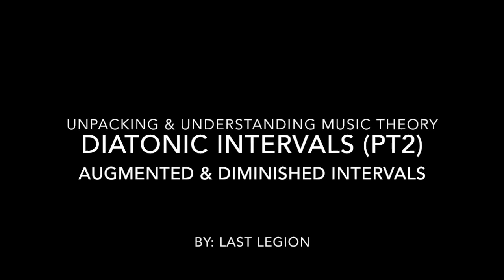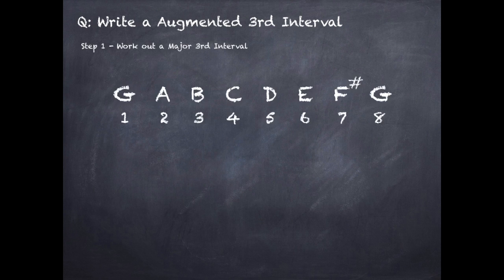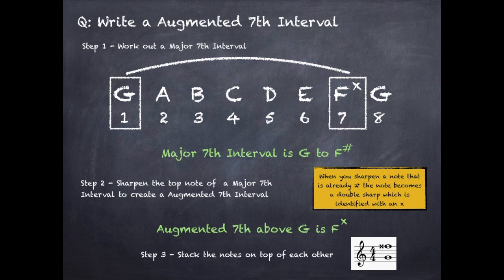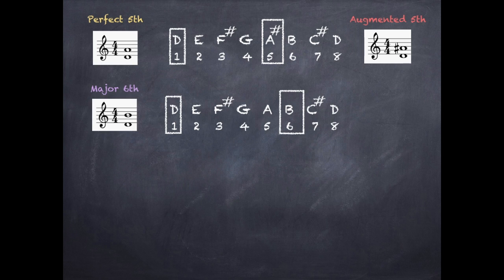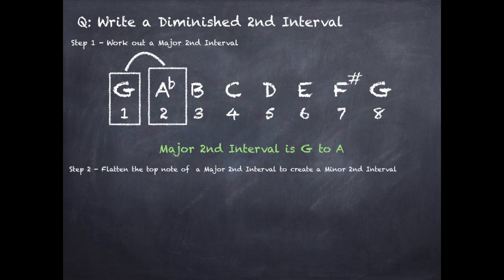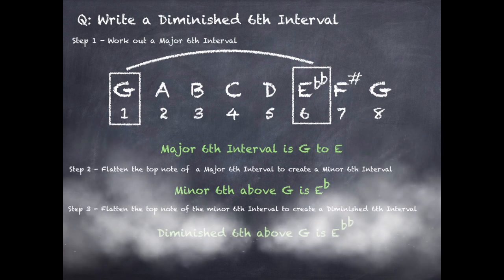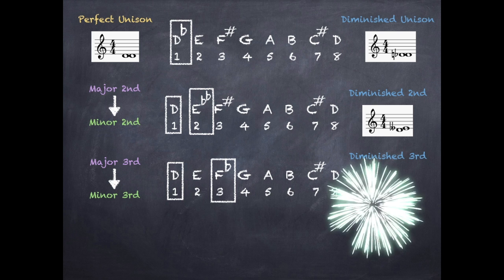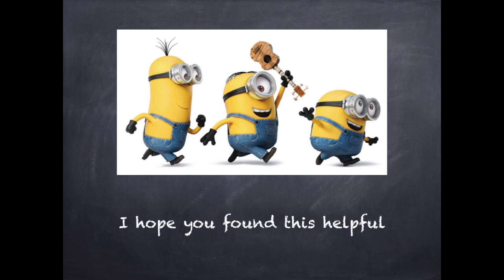INTERVALS - Augmented & Diminished Intervals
This video is the second in our exploration of Diatonic Intervals. This video explores the concepts of Augmented & Diminished Intervals